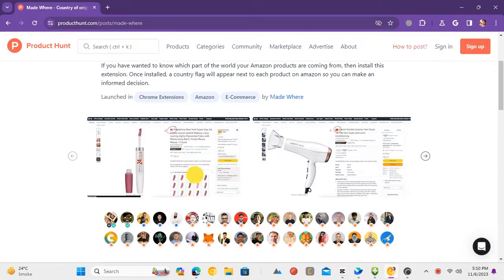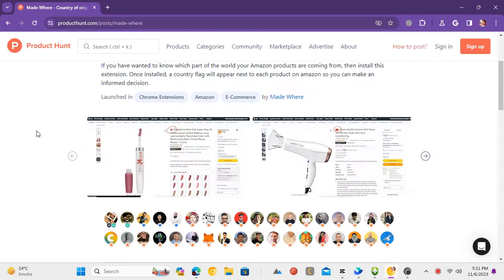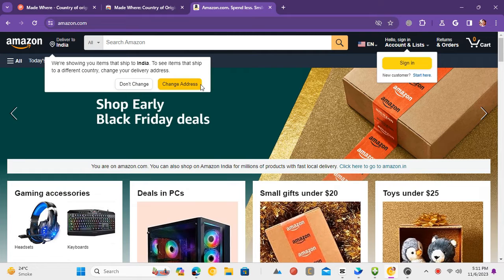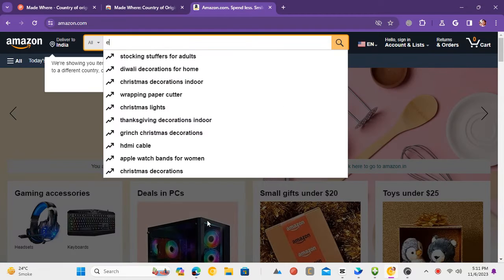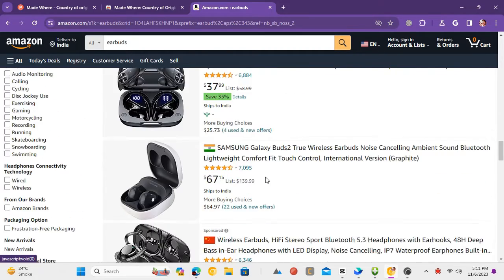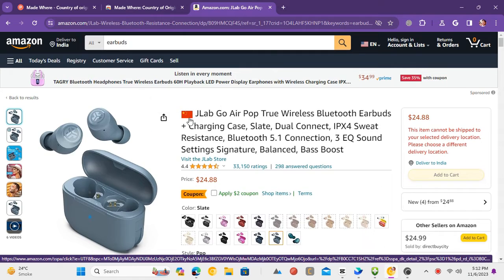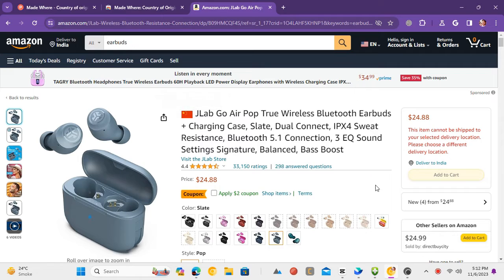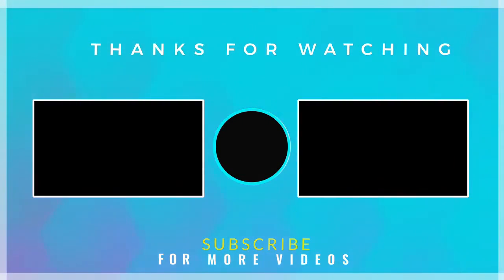How to Add Country of Origin on Products in Amazon Search Results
Get the Country of Origin Easily on Amazon Products!  Discover how to display product country flags on Amazon search results with a simple Chrome extension called Made Where!  Follow our tutorial to install and use this extension seamlessly!